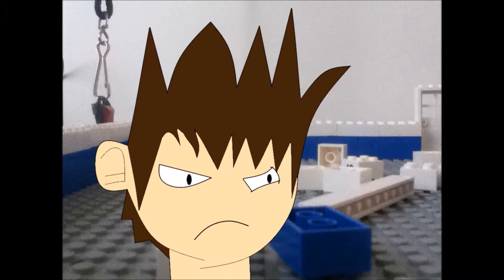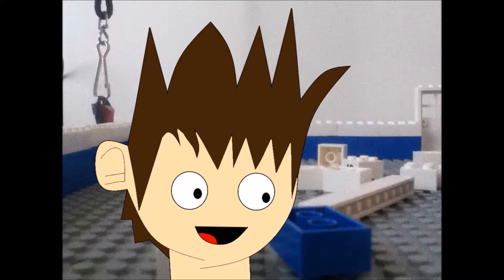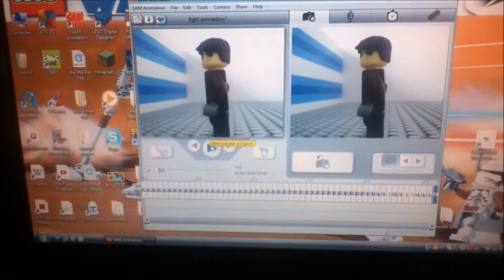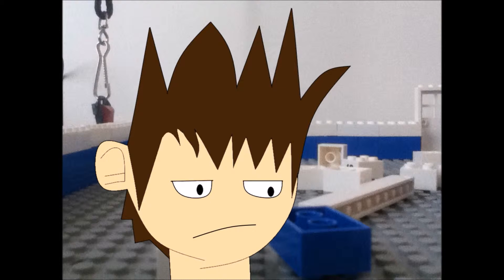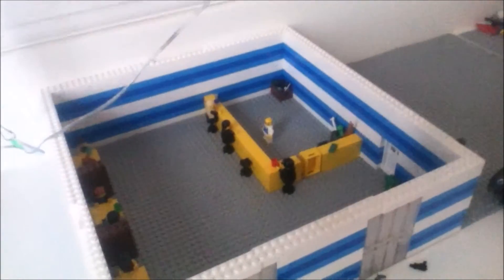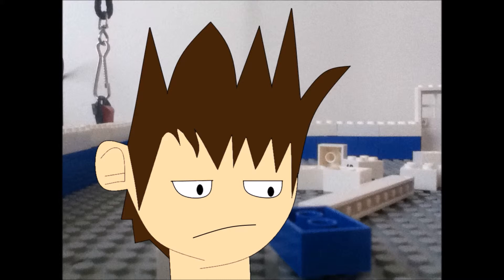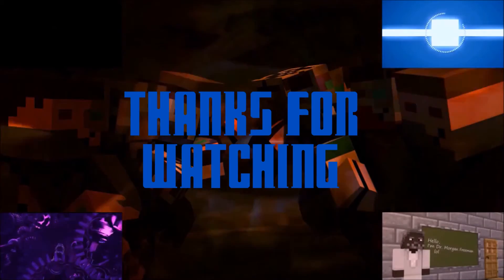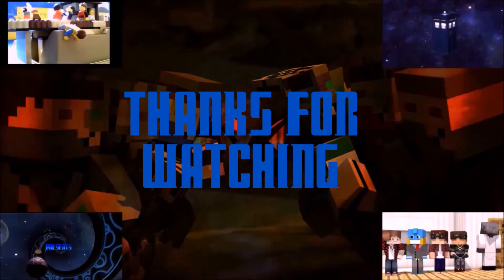Behind the Scenes: I'VE STARTED FILMING STUFF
the stop motion making continues.